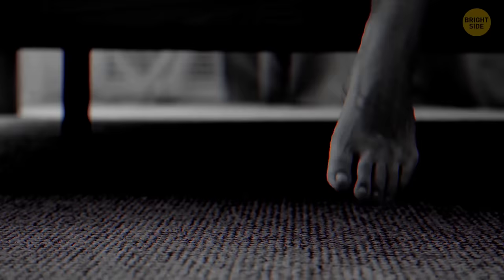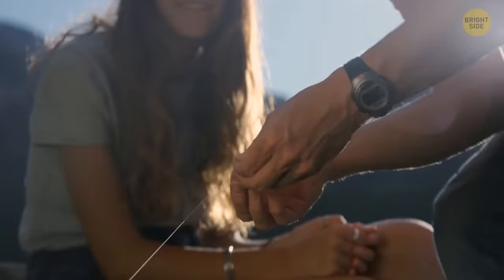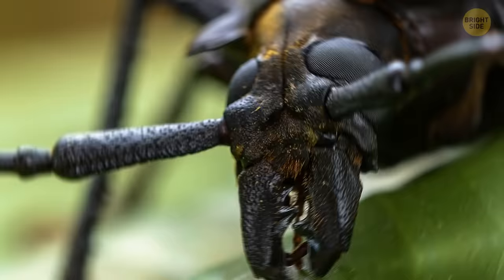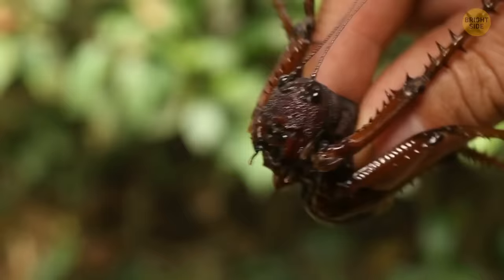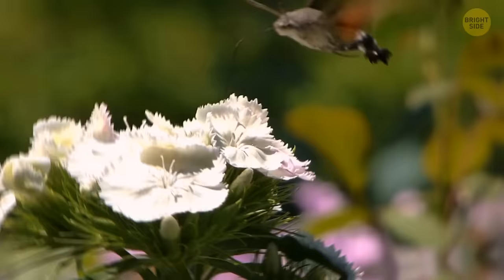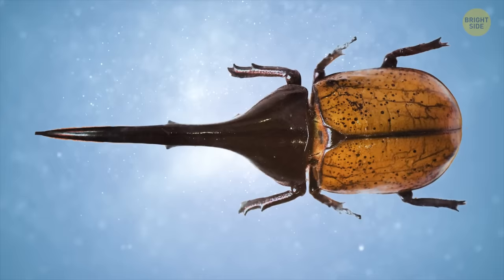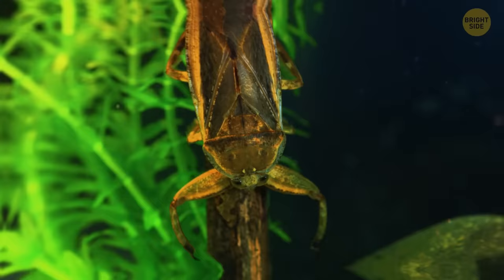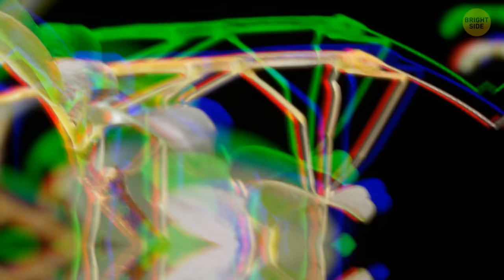If You See This Bug One Day, Don't Squish It!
So you’re at home, enjoying your evening tea under a warm blanket, when all of a sudden you see a huge — no, enormous! — mosquito. Its long and gangling legs have a span of your palm, and it clumsily bumps into all the obstacles it meets. Despite its awkward appearance, it’s still terrifying! What if it carries malaria? Slowly, not to draw the monster’s attention to yourself, you get out from your soft chair and run for it into the bathroom, lock yourself in there, and open the browser on your phone.

While googling, you get engrossed with reading up on some other weird and crazy bugs. For example, here’s the human-faced stinkbug. No, they don’t really stink, at least for humans. Here's a titan beetle next! It's the largest beetle in the whole world: it can grow as long as your entire palm, complete with fingers! Here's an Atlas moth that looks like they have three heads, two of which are serpent’s. They’re sometimes called cobra moths. There are 10 quintillion insects on Earth at all times and the critters on this list can fight to be named the “Strangest Bug Ever”.

TIMESTAMPS:
Сrane fly 0:01
Human-faced stinkbug 1:47
Saddleback caterpillar 2:24
Titan beetle 2:48
Giant weta 3:33
Atlas moths 4:14
Peacock spiders 4:48
Hummingbird moth 5:18
Orb weaver spider 5:48
Hercules beetle 6:14
Brazilian treehopper 6:53
Giant water bug 7:21
Scorpion fly 7:57
Walking stick 8:22